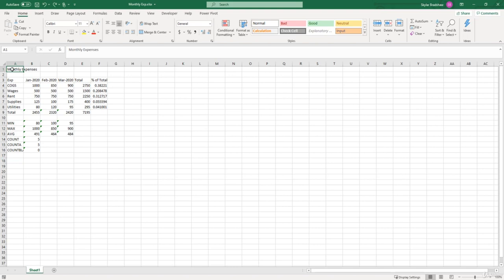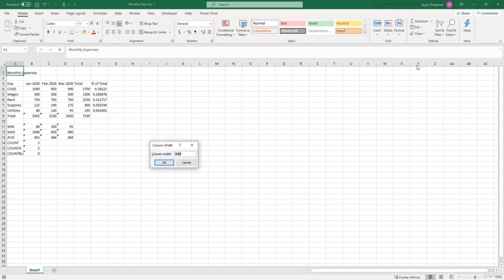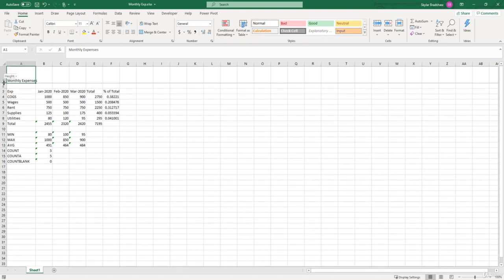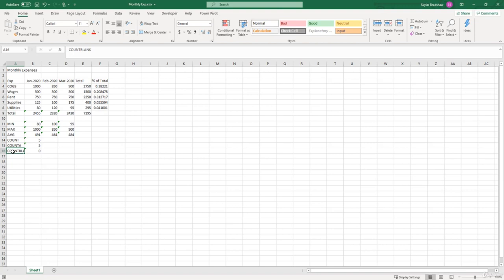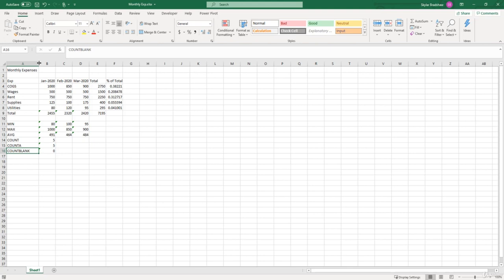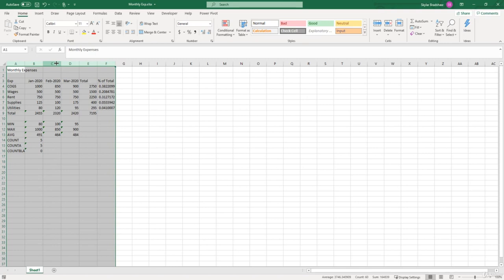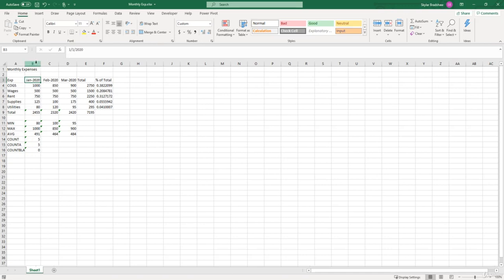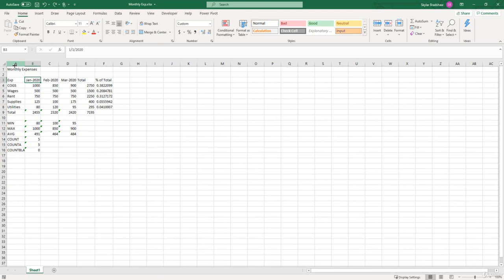Adjusting the Width & Height of Cells - Adjusting Excel Worksheets